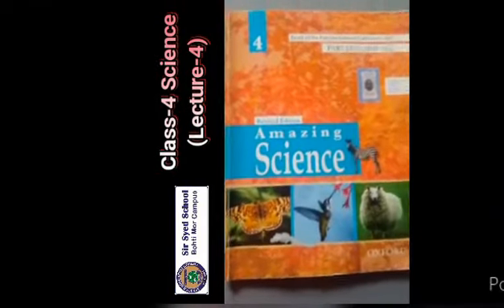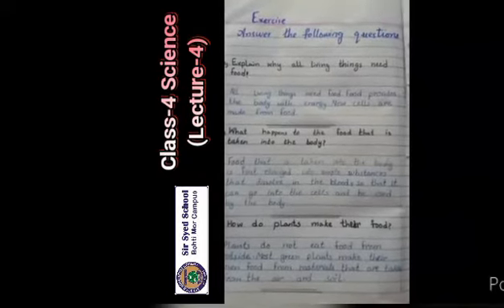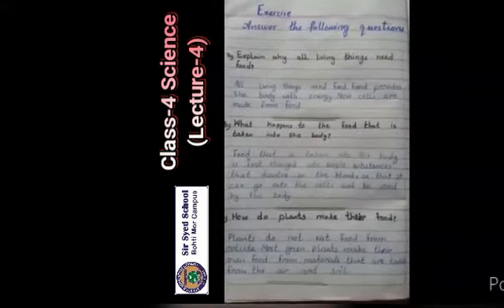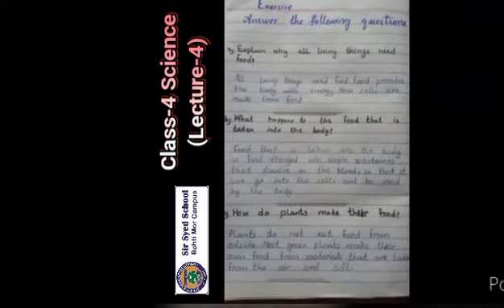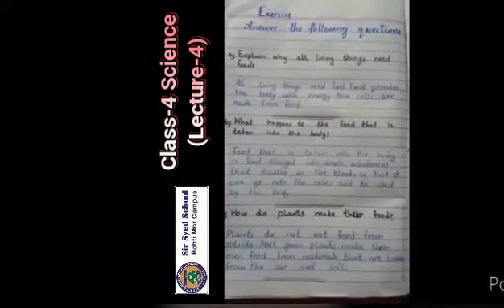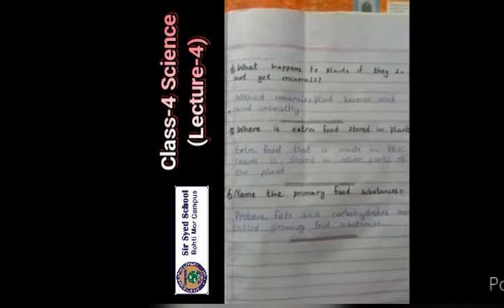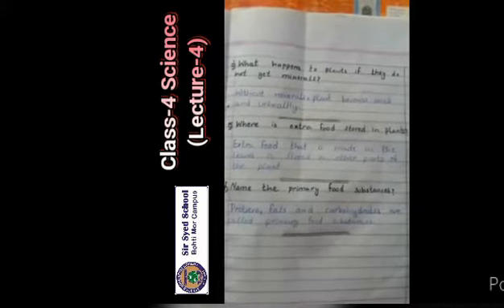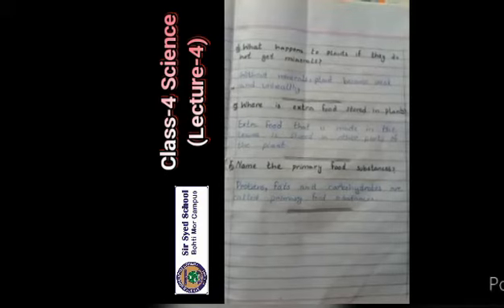CLASS 4 SCIENCE LEC 4